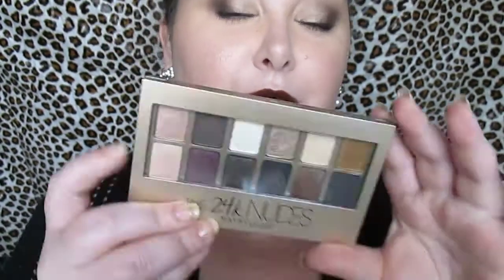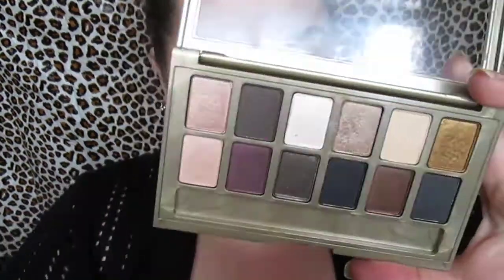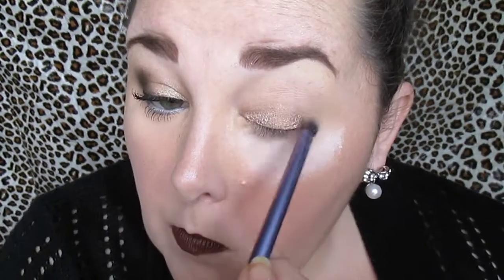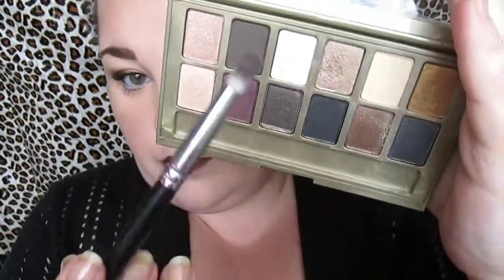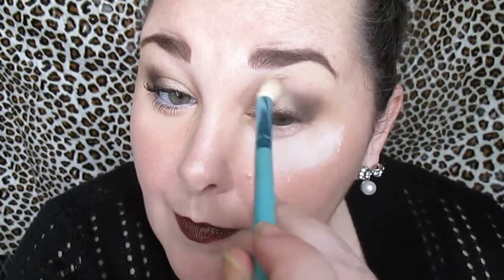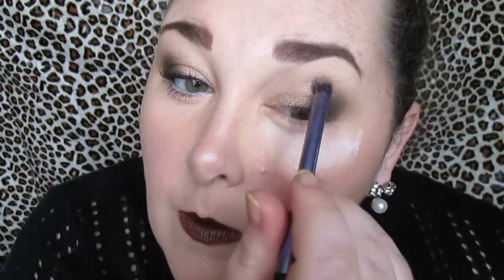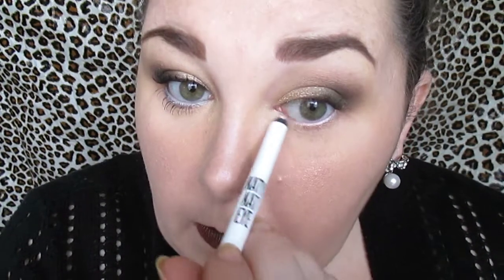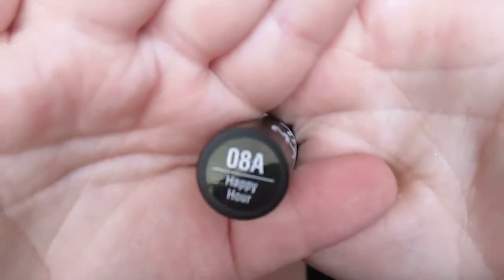Maybelline 24k NUDES Eyeshadow Palette Tutorial -#1 Elegant Eyes + Brown Lips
Products Used:
Rimmel Eyeshadow Primer
HardCandy Fast & Fabulous Translucent Powder
Maybelline Color Tattoo in Barely Beige
Maybelline 24k NUDES Eyeshadow Palette
Milani Supreme Kahjel Eyeliner
Covergirl Katy Kat Eyeliner in WhisPURR
Covergirl Katy Kat Mascara
Broadway TRUE MATTE Lipstick in Happy Hour